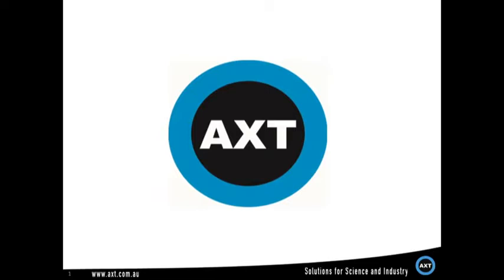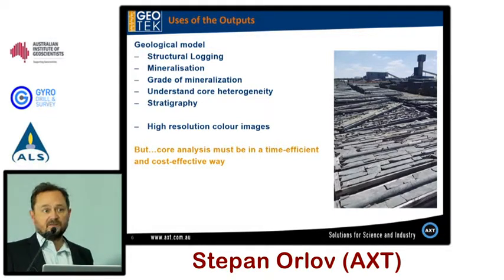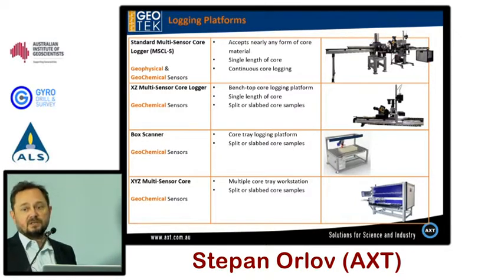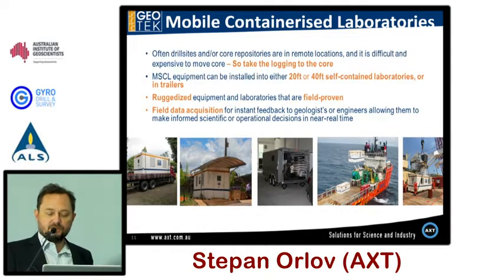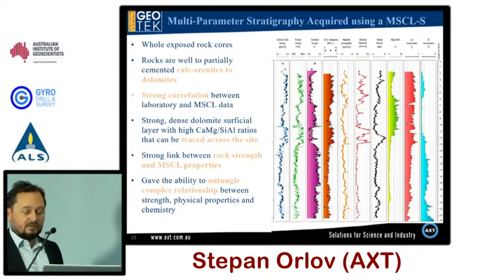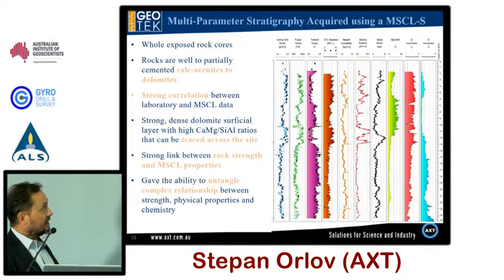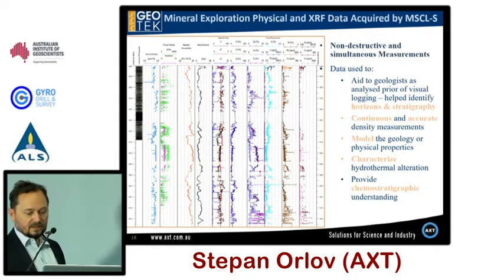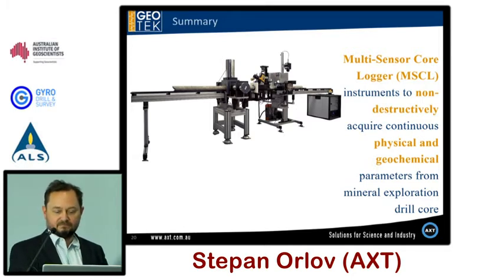Geotek Multi-Sensor Core Loggers – automation of field portable instruments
AIG WA – Advances in Exploration Geochemistry – December 2019

Stepan Orlov (AXT)/James Shreeve (Geotek)